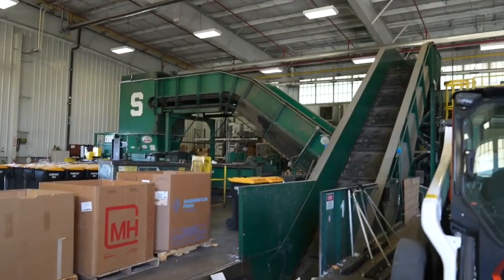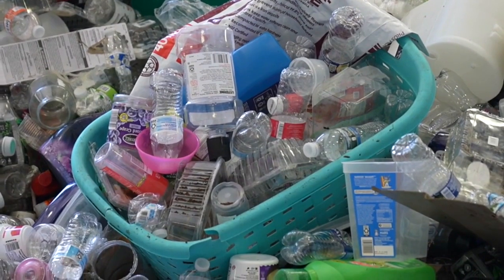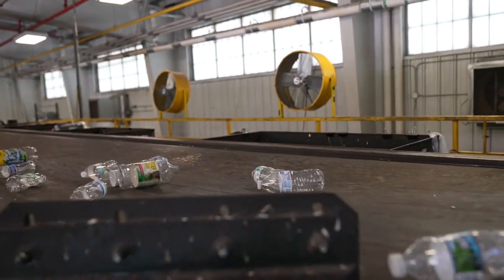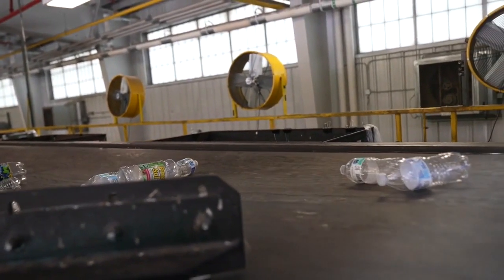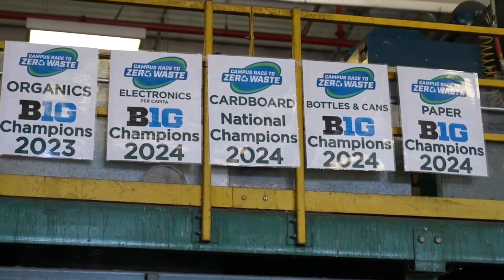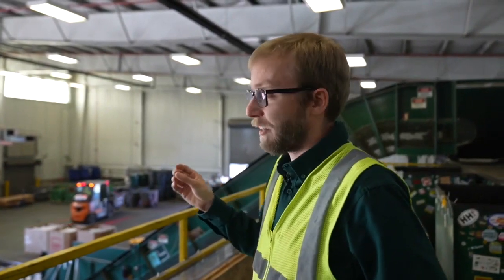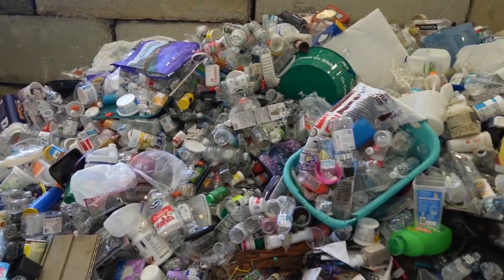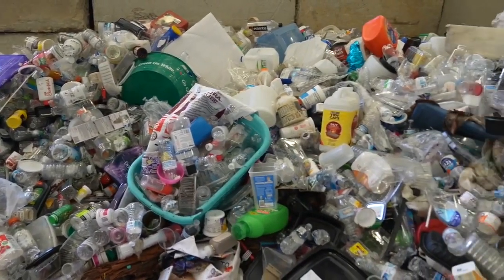Beyond the Bin: How the MSU Recycling Center is leading the way in campus sustainability